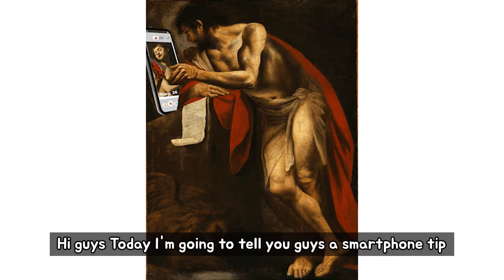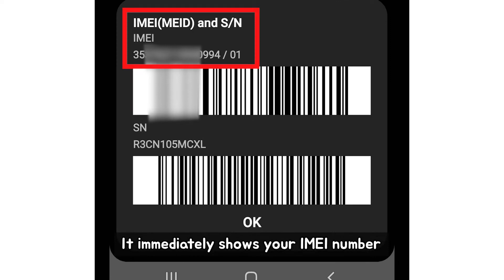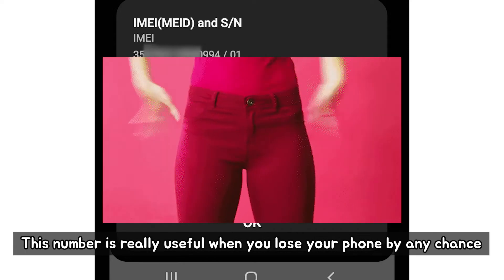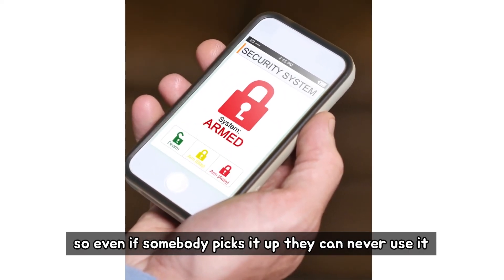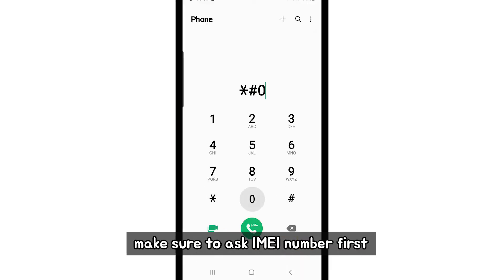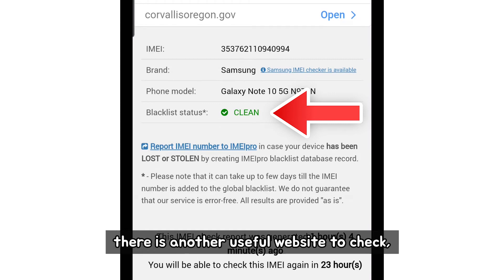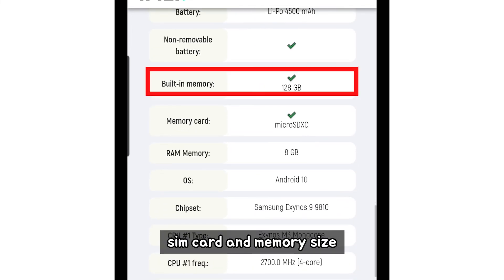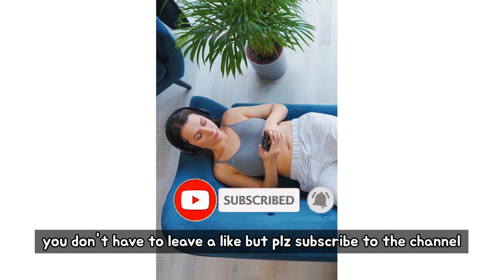Enter Secret Code *#06# On Your Phone To Get All These Benefits!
Hi guys Today I'm going to tell you guys about IMEI number which you can find by dialing *#06# on your keypad. you can think of it as social security number or Fingerprint of your smartphone device. With This you can blacklist the phone if you lost it or check many useful informations!